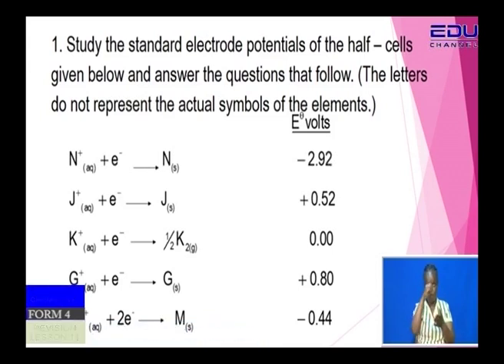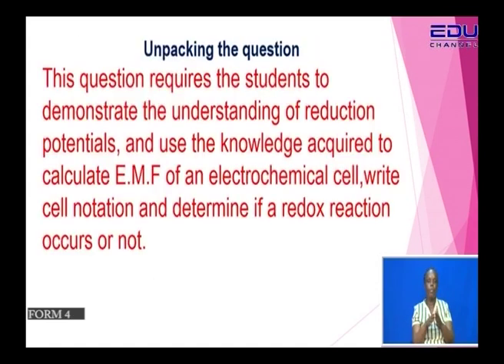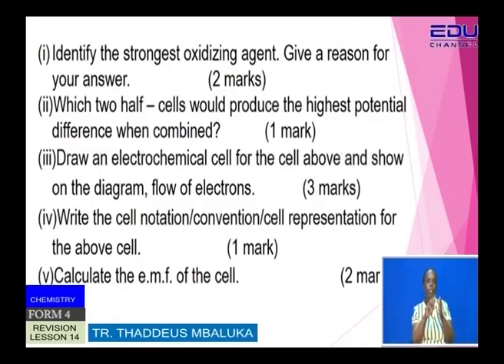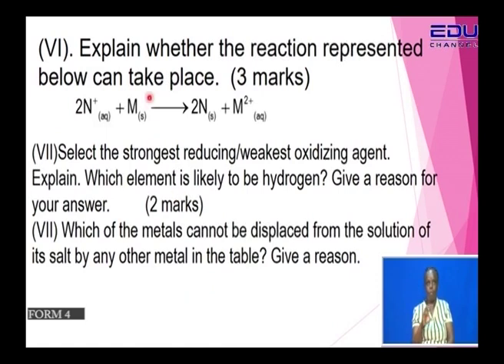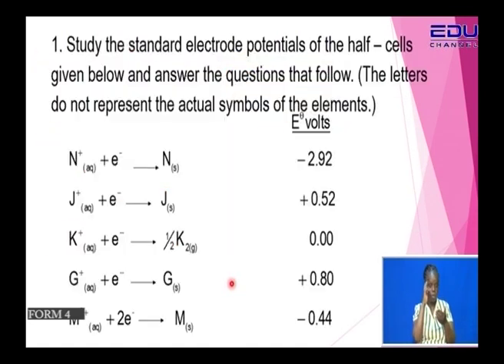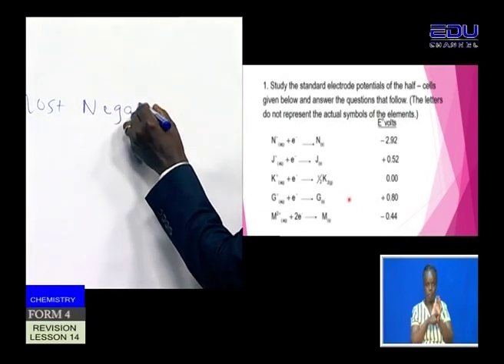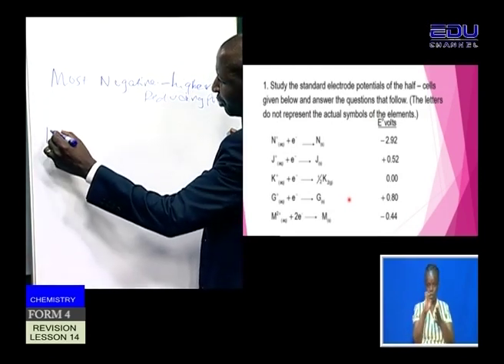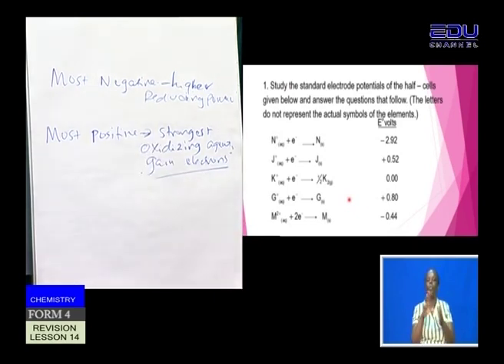Chemistry lesson 14 secondary